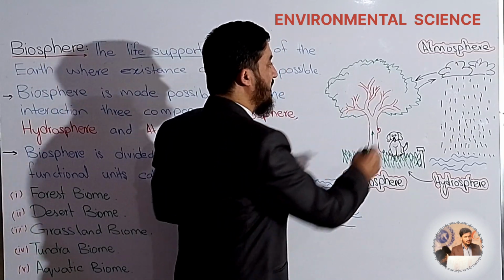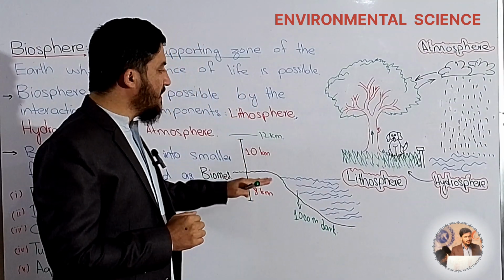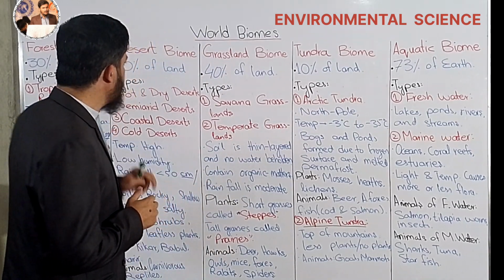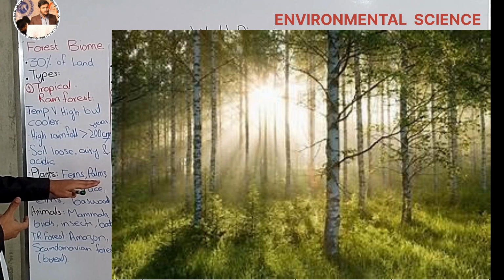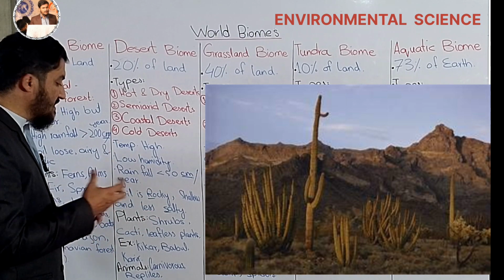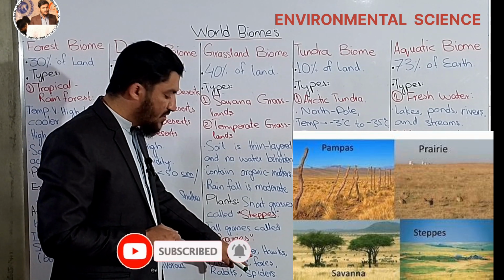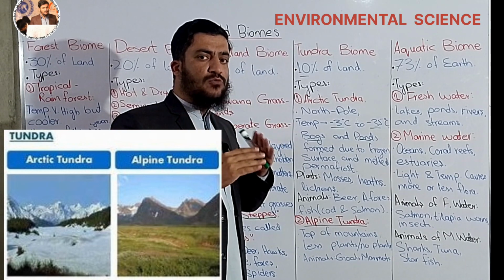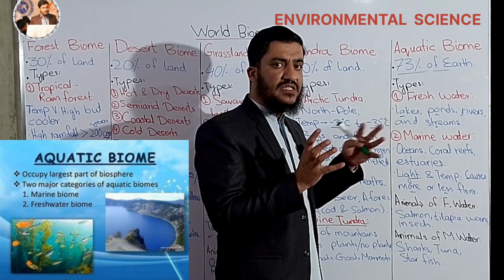Biosphere | World Bioms || Environmental science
Biosphere | Worl Bioms || Environmental science
This is third lecture regarding Environmental Science, In this lecture you will Understand the Biosphere and world Bioms.